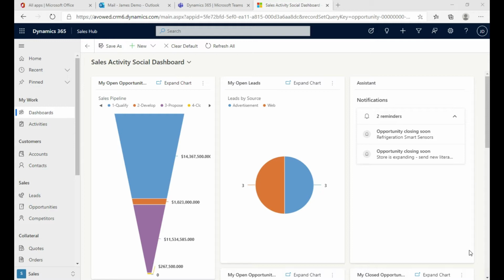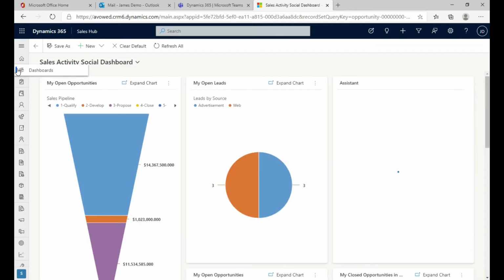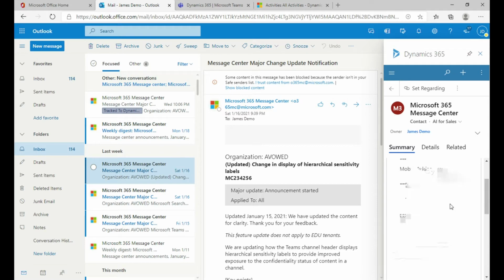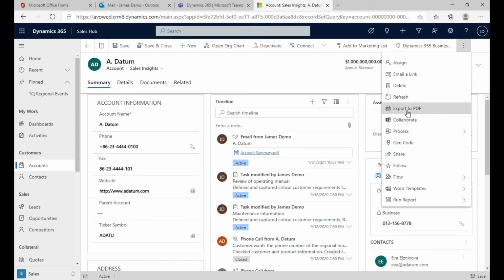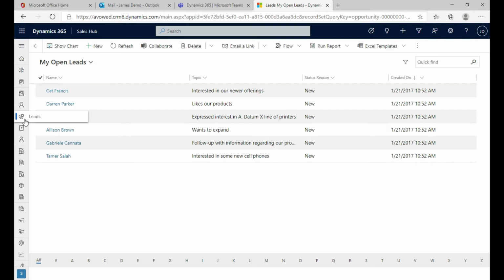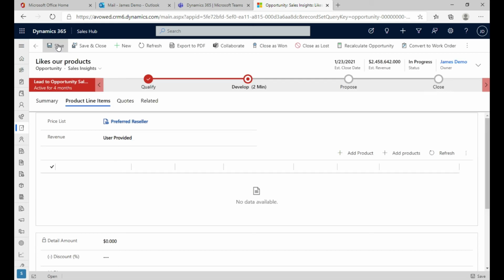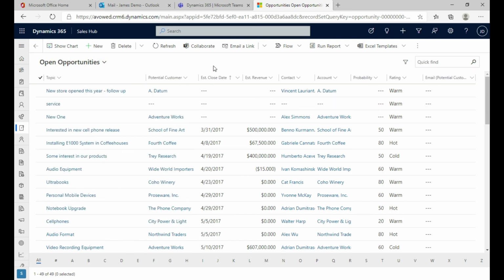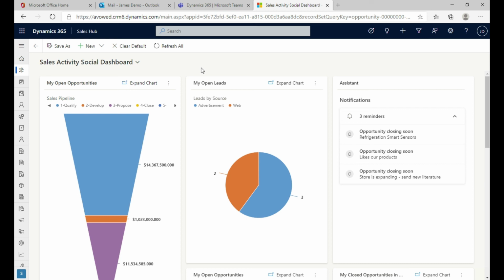Dynamics 365 - Sales Hub: Wave 2 2020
Introduction to the Dynamics Sales Hub app. How the system works out of the box and some of the sales capabilities.
Dashboards, Activities, Accounts, Contacts, Leads, Opportunities.